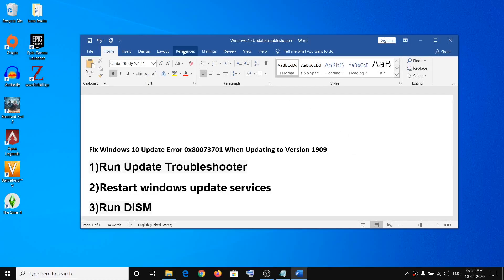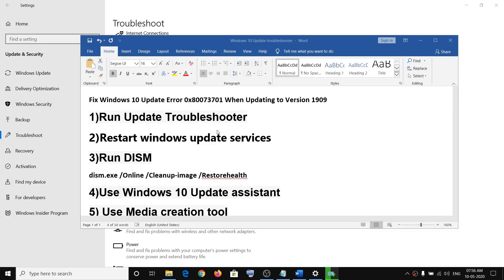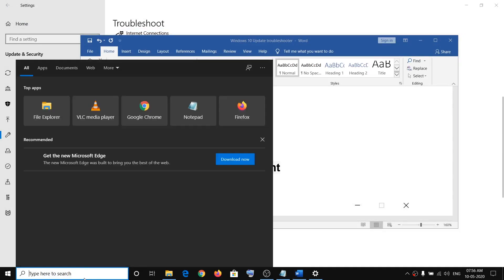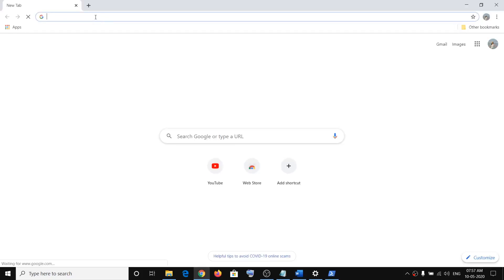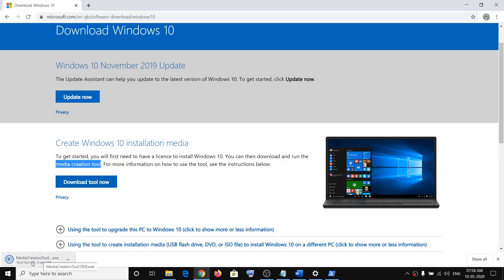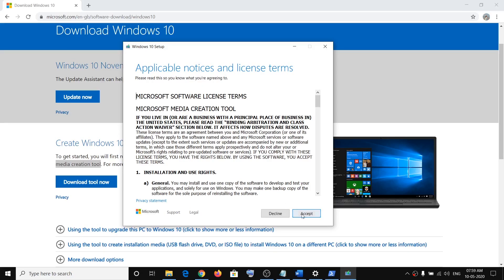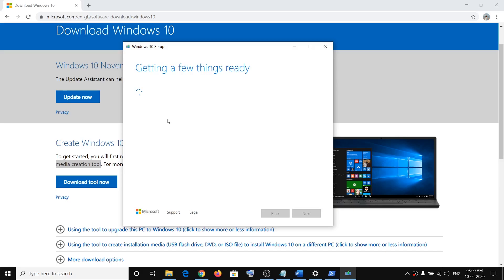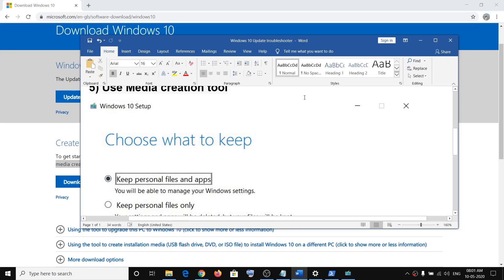Fix Windows 10 Update Error 0x80073701 When Updating to Version 1909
Steps to fix Windows 10 Update Error 0x80073701 When Updating to Windows 10 Version 1909